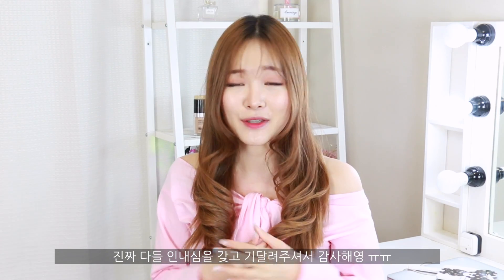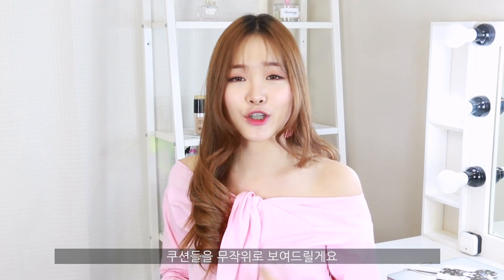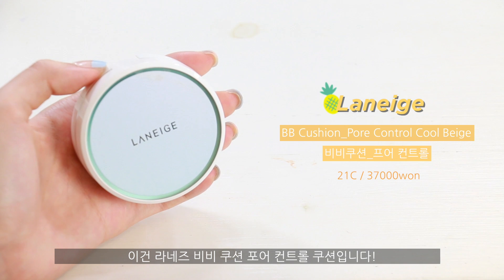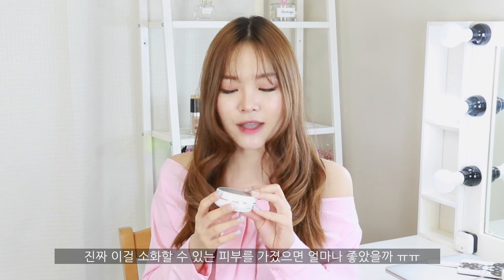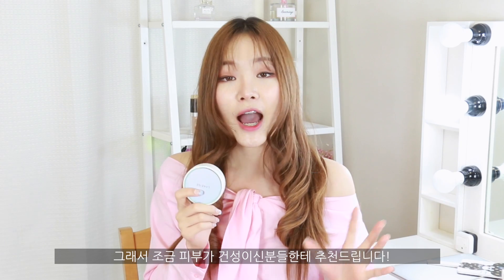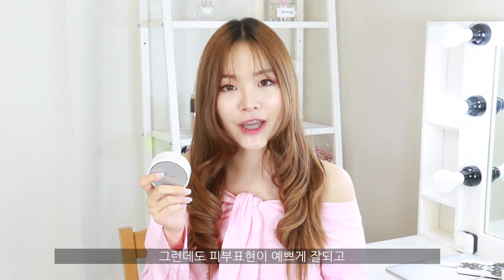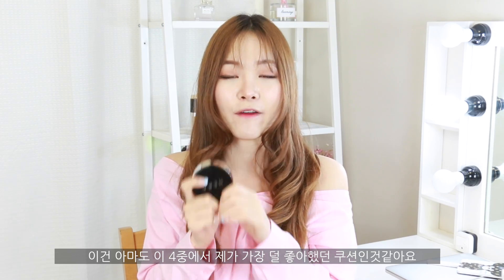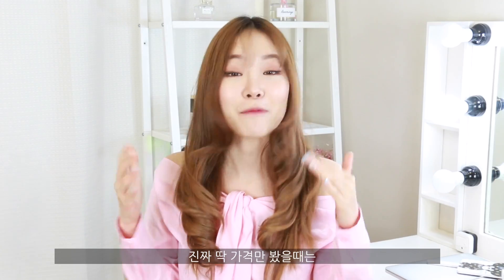☀️여름 쿠션 베스트 4 추천 ☀️ | ☀️Best Korean Cushions for the Summer ☀️| 수뷰티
☀️후하 후하 후하☀️

HD로 감상해주세요!/Please watch in HD!

☀️안녕하세요 여러분~ 수!입니다
오늘은 쿠션 리뷰를 하면서 요청이 많았던
여름용 쿠션 추천!! 영상을 가져왔는데
아무래도 제 피부가 지성이고 커버력이 많이 필요하다 보니
제 피부에 많는 친구들 위주로 가져왔네요!
그래도 중간에 건성피부에 좋은 쿠션도 가져왔으니
끝까지 즐감해주세요!

☀️Products/제품

☀️Mamonde
Brightening Cover Powder Cushion Medium Peach 21 C
브라이트닝 커버 쿠션 파우더 쿠션 미디엄 피치 21C

☀️Moonshot
Microfit Cushion 201
마이크로핏 쿠션 201

☀️Laneige
BB Cushion_Pore Control Cool Beige 21C
비비쿠션_프어 컨트롤

☀️Hera
Black Cushion 21
블랙 쿠션 21

☀️착용한 제품

렌즈: 오렌즈 두근두근 쓰리칼러 브라운
상의: H&M
귀걸이: 지하상가